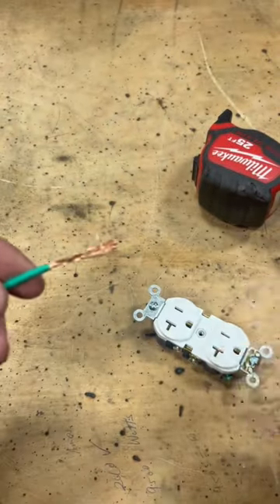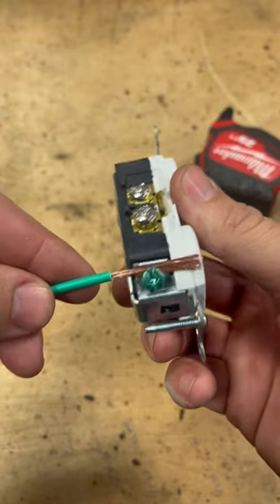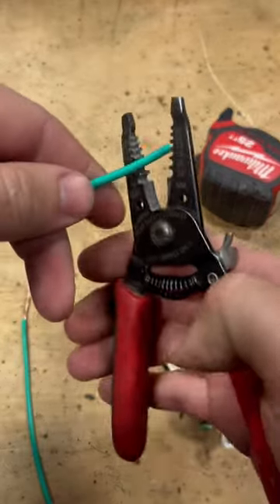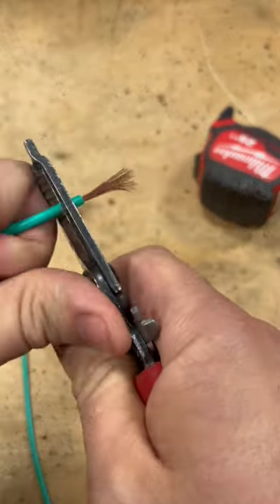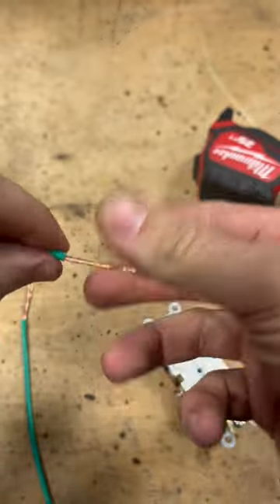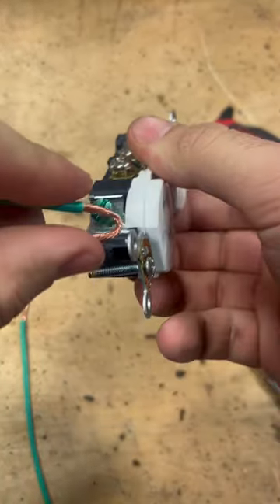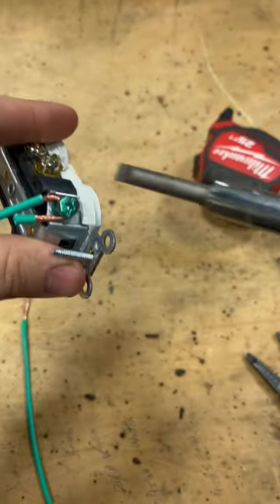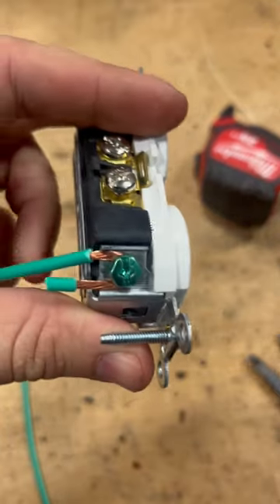Stranded wire ground termination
awesome little tip a learned a long time ago that saves a ton of time. Check out the link for the strippers that im using in this video, hands down my favorite and a "go to" tool every day.

Gardner Bender GS-360 Electrical Wire Stripper